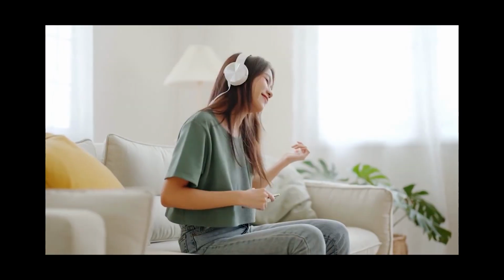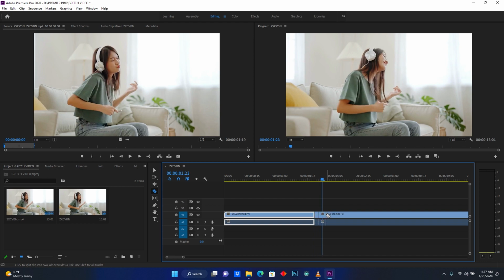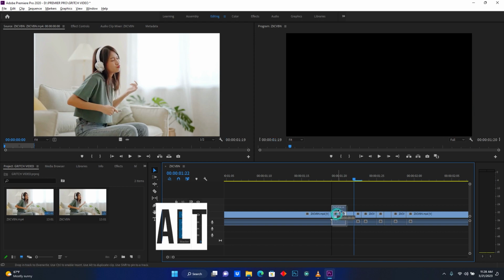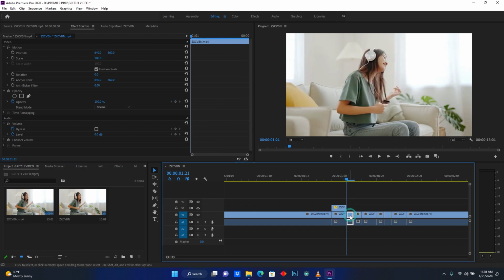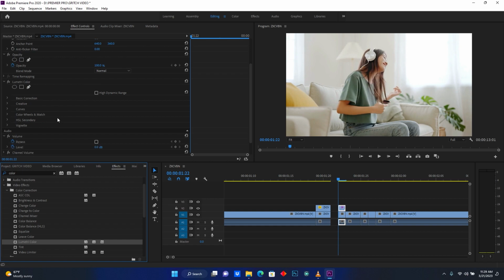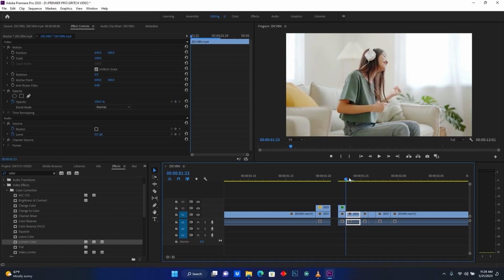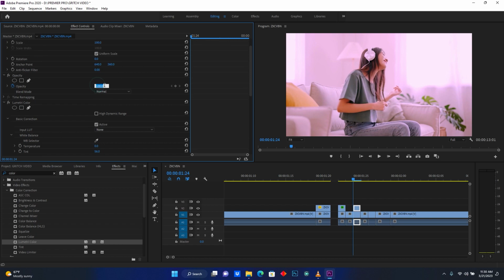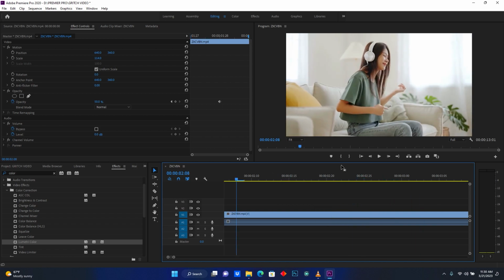How to GLITCH EFFECT your footage!! Premiere Pro Tutorial ( 2023 )